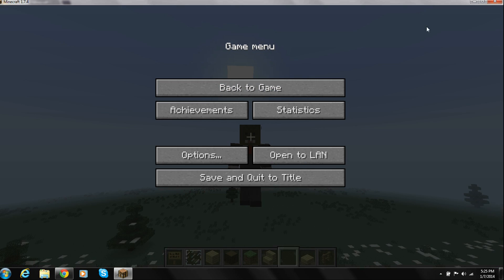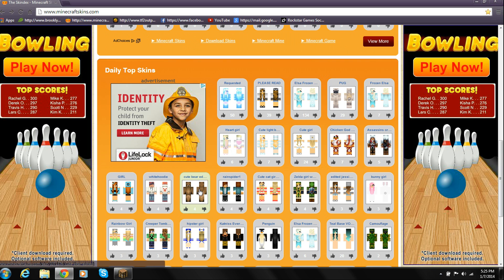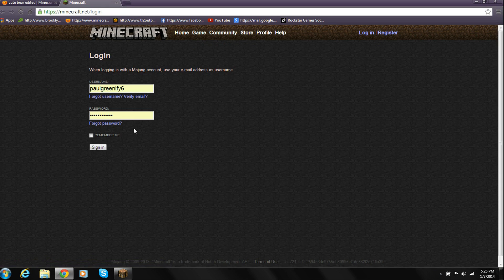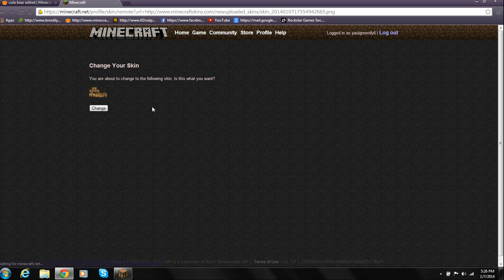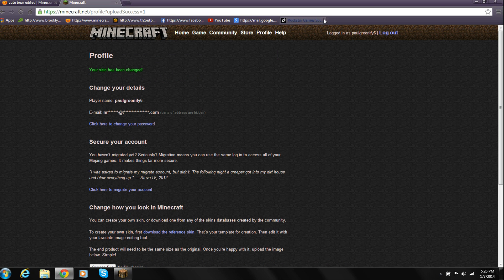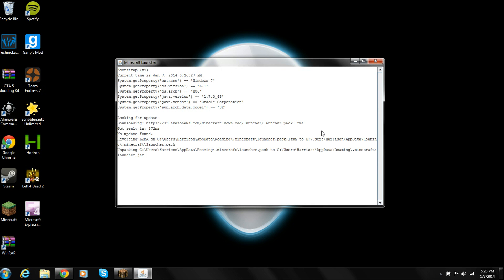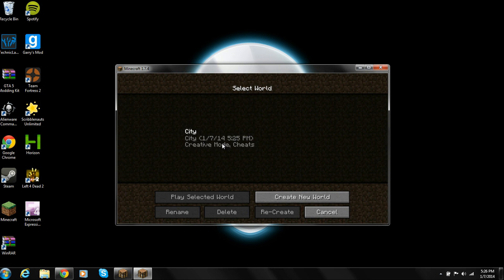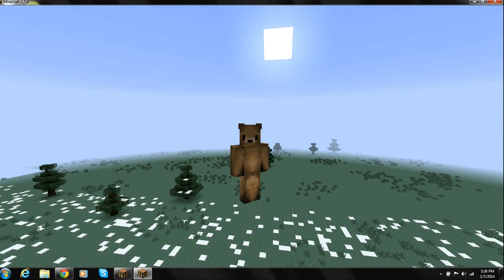How to change your Minecraft skin